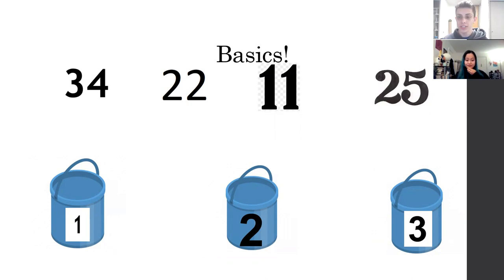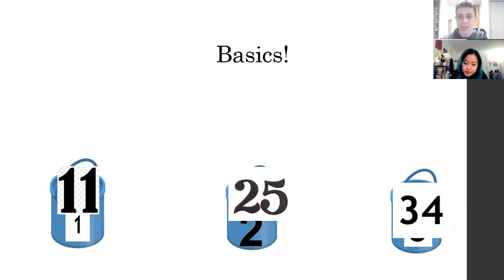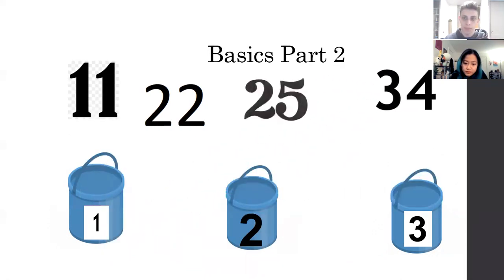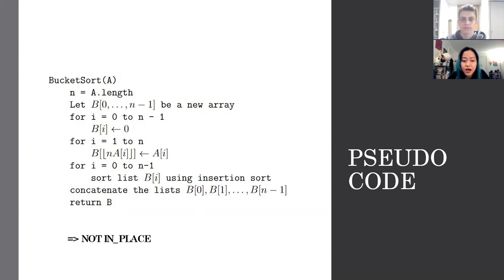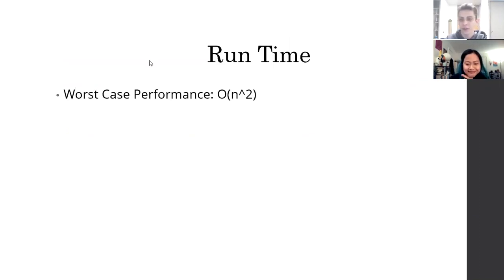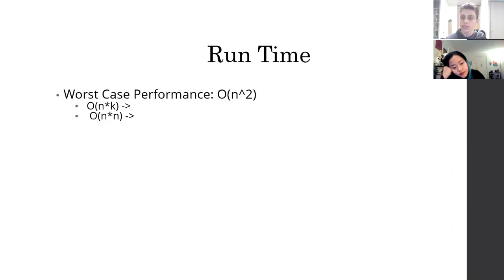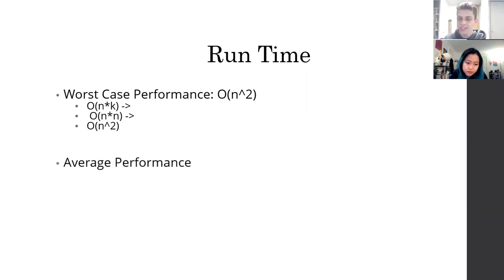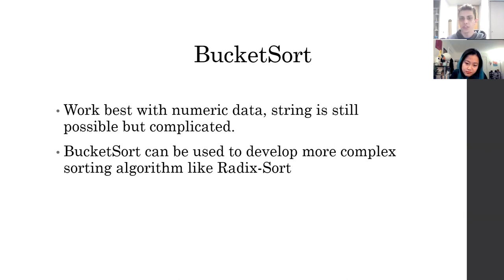BucketSort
The Amazing Chris and the Mediocre Dan (jk) go over BucketSort